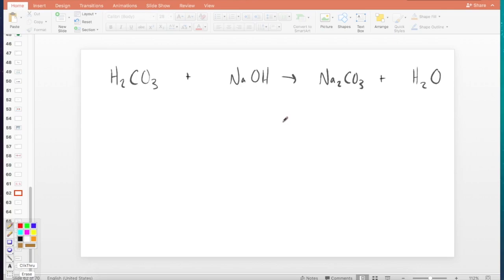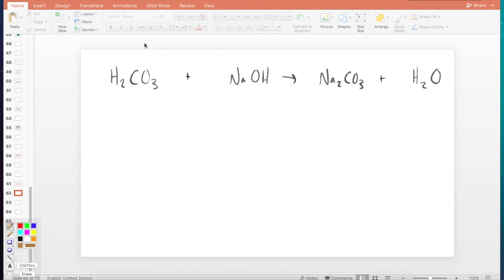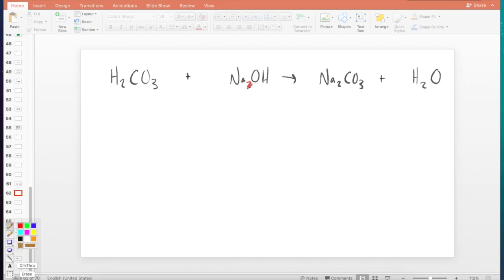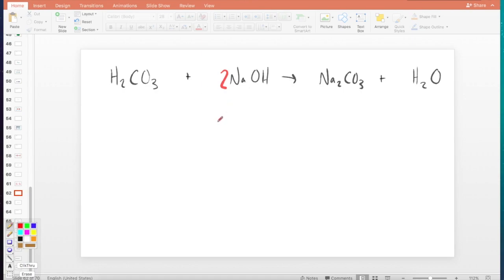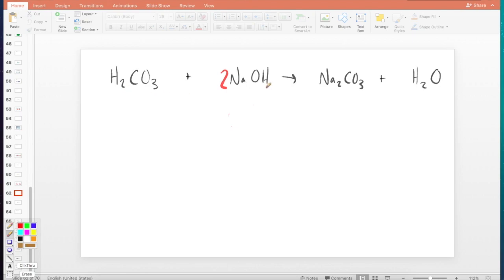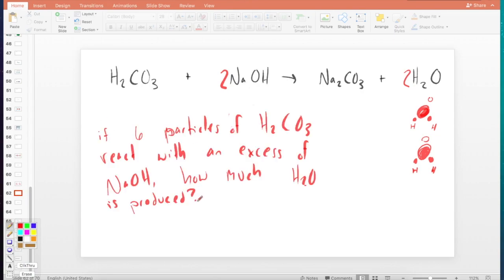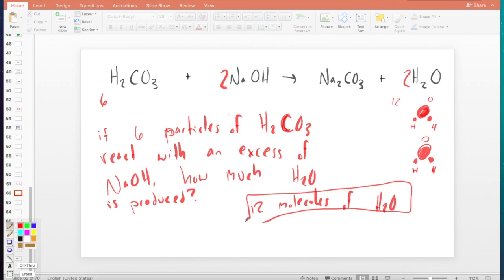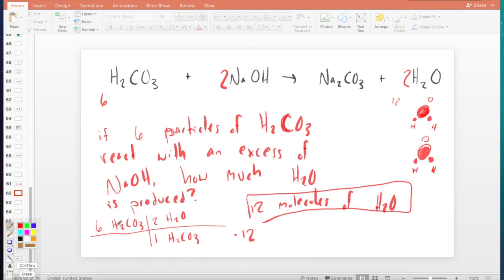Reactions 2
The second in a series on chemical reactions; for physical science online